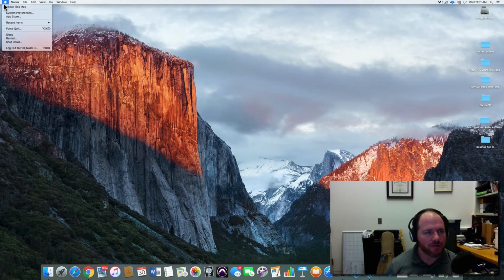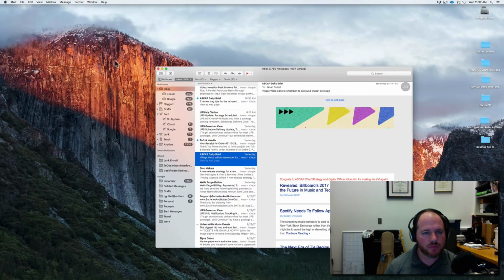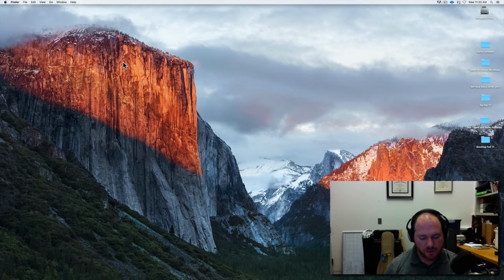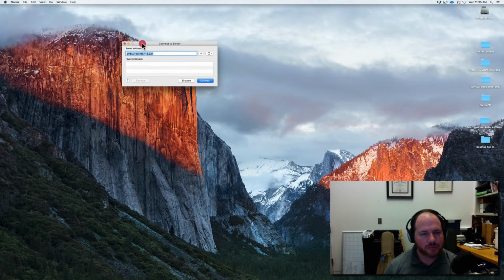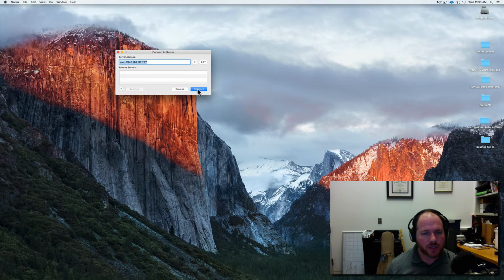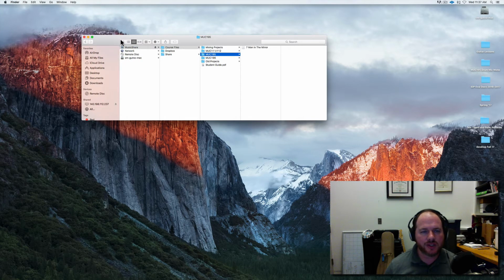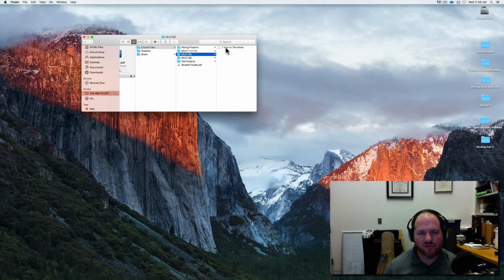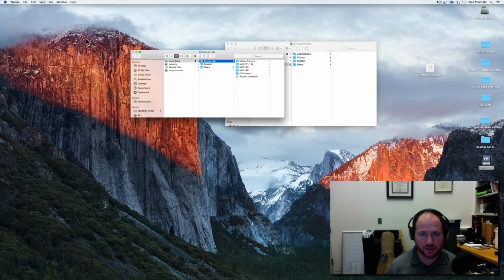Studio Recording- Video 1: SMCC File Server